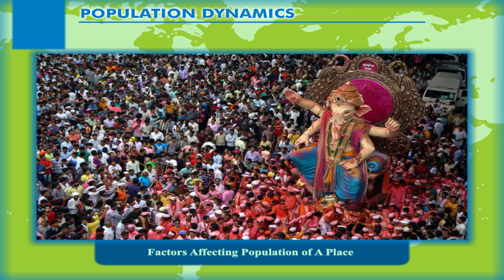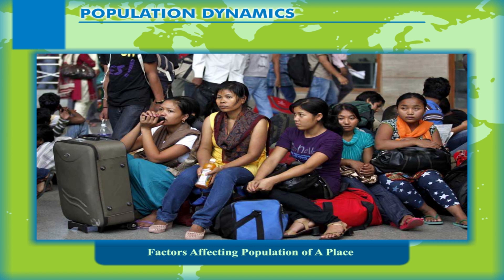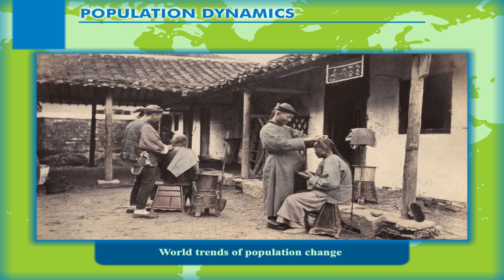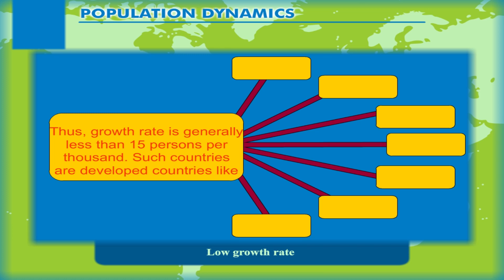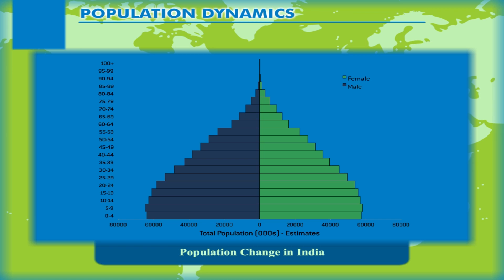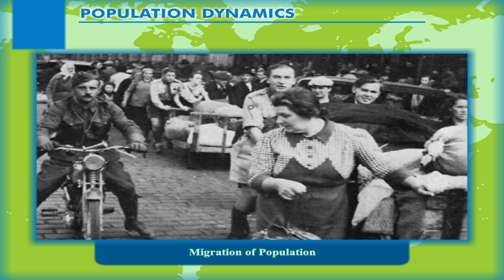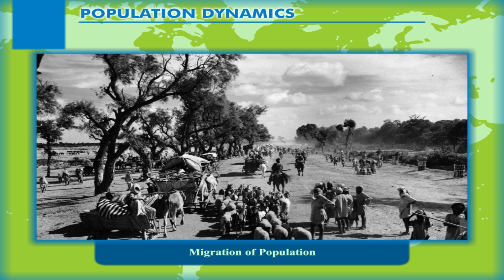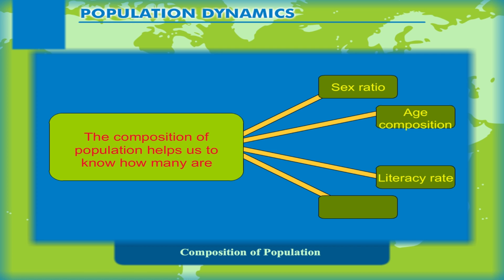Population Dynamics – Factors Affecting Population Of A Place class- 8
This video from Kriti Educational Videos gives a description about population dynamics, factors that are responsible for any area to have more or less population, trends of the world regarding population change, high and low growth rate, reasons for population change in India, concept of life expectancy and calculation of population and migration of population. Video uploaded under permission from Kriti Prakashan Pvt Ltd, copyright
Contents:
1. Factors Affecting Population Of A Place